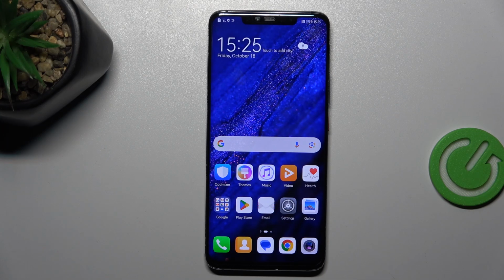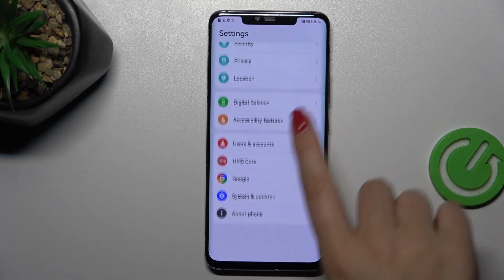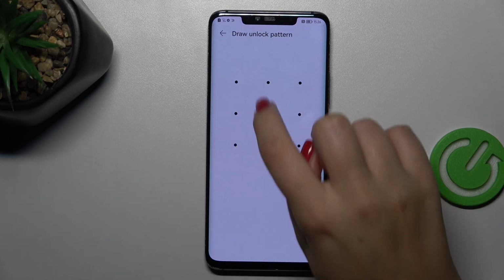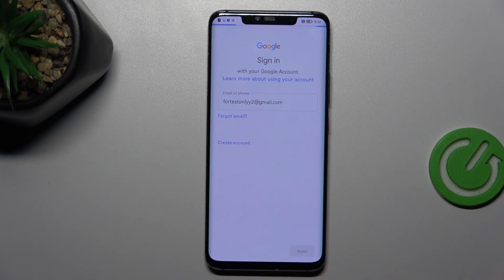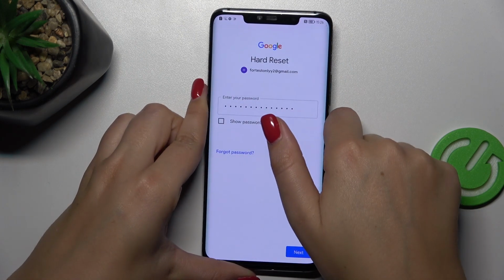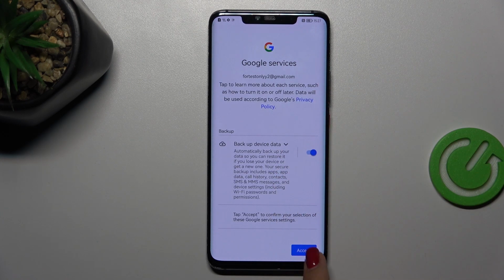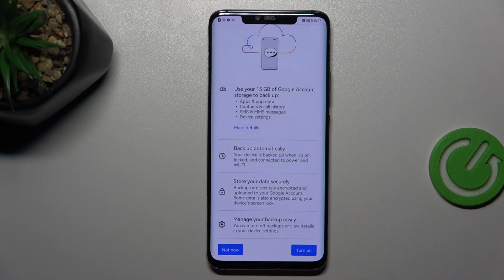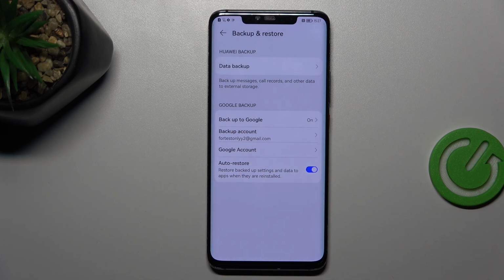How to Enable Google Backup on Huawei Mate 20 Pro | Set Up Google Backup on Huawei Mate 20 Pro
In this tutorial, we’ll show you how to enable Google Backup on your Huawei Mate 20 Pro. Setting up Google Backup ensures that your important data, such as contacts, photos, and app settings, are securely saved and can be easily restored if needed. Follow our step-by-step instructions to enable and configure Google Backup on your Huawei Mate 20 Pro.

How to enable Google Backup on Huawei Mate 20 Pro?
How to set up Google Backup on Huawei Mate 20 Pro?
How to manage backup settings on Huawei Mate 20 Pro?